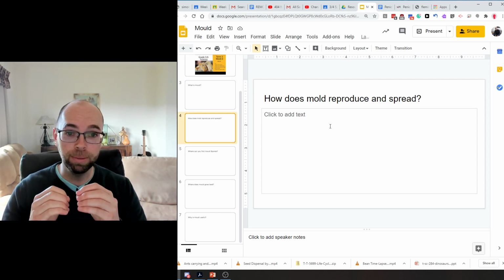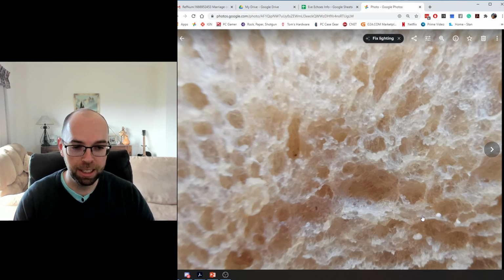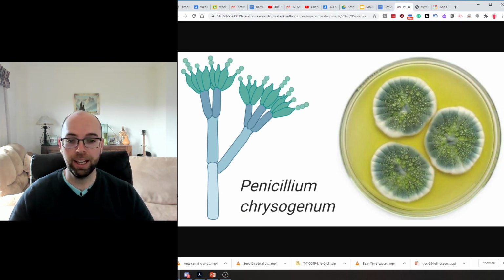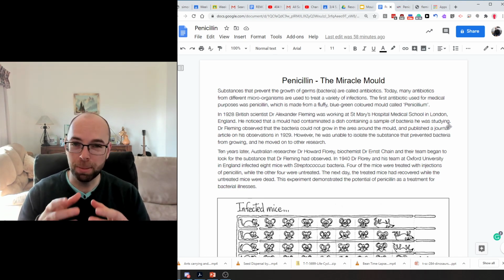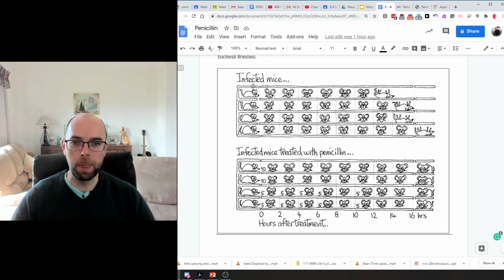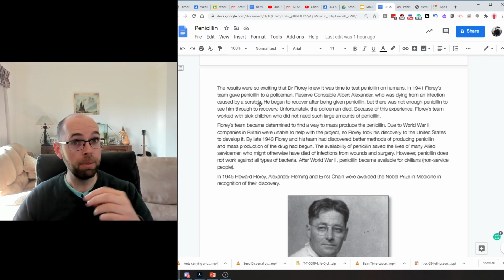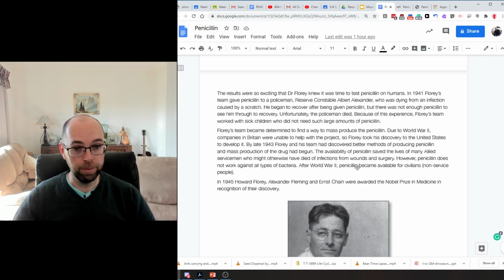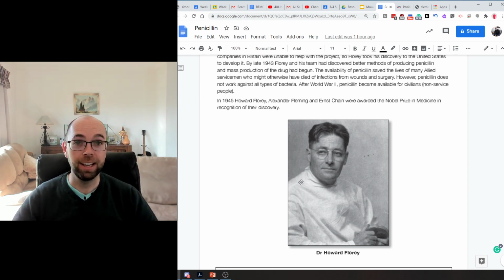Grade 5/6 - Science - Term 2 - Week 7